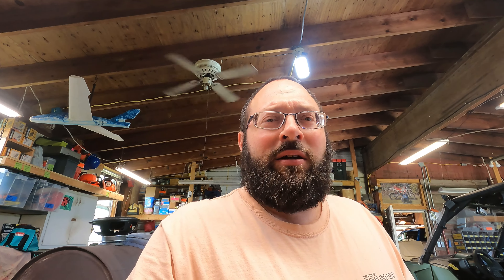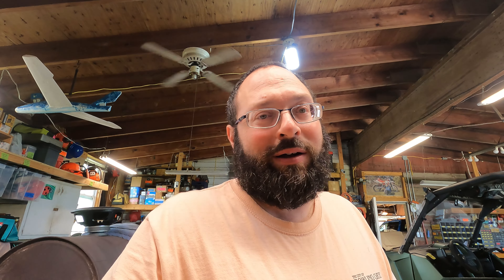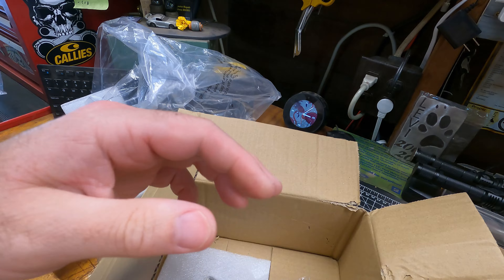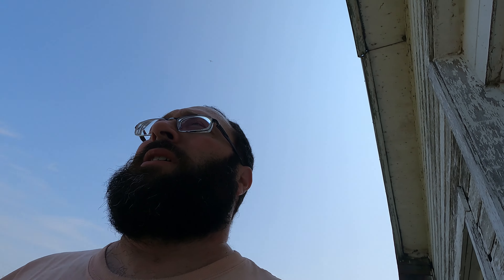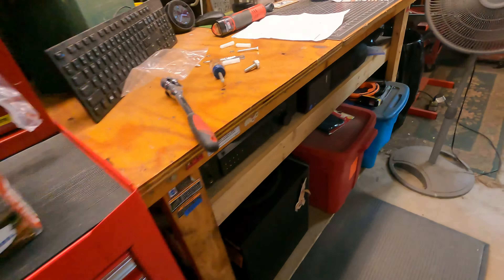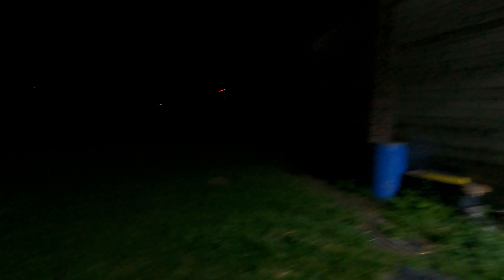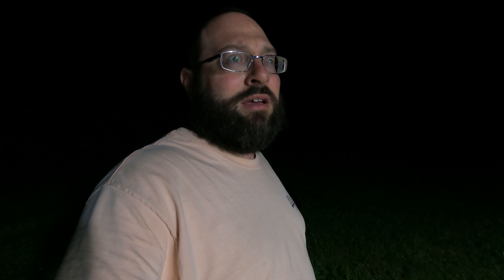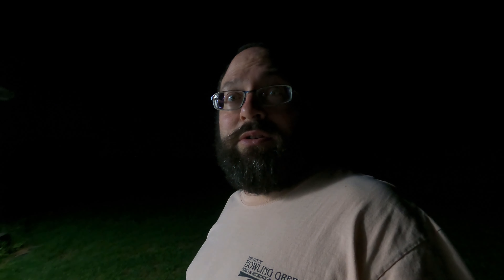Paktonvo LED barn light installation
My new super cool pal Peter, from Paktonvo sent me out this super nice barn light to test out! Here it is, check it out and man, for the price, I'm going to get a few more I think!

Here is a link if you want to purchase it: